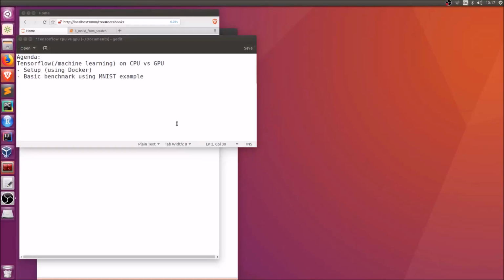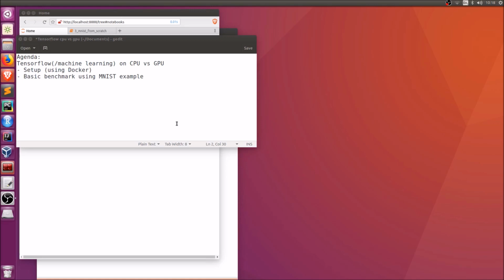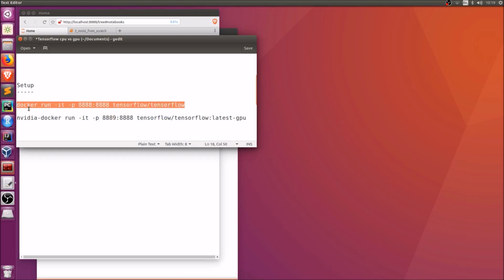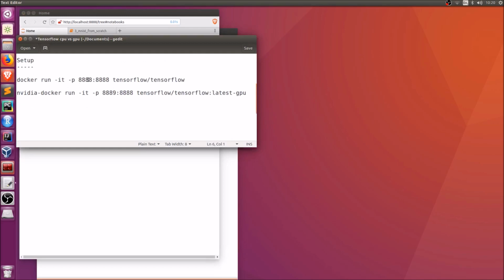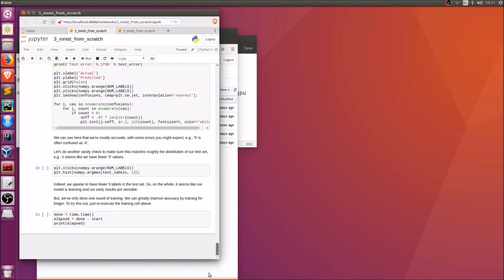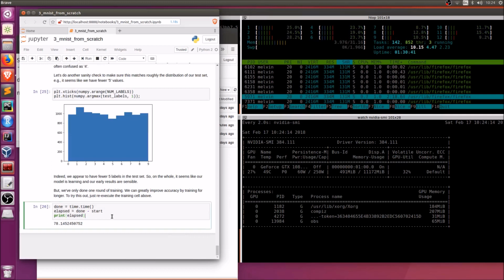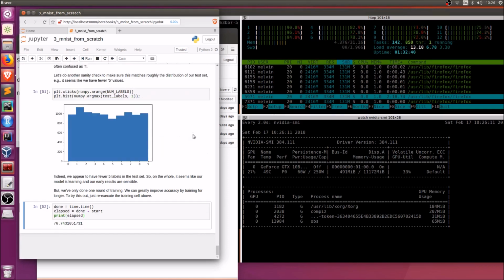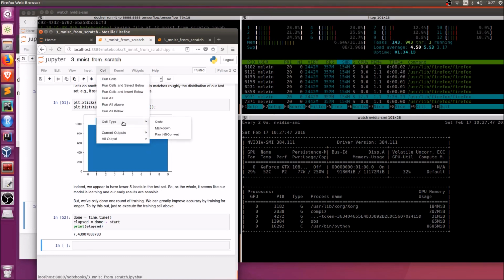Tensorflow (/deep learning) GPU vs CPU demo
Agenda:
Tensorflow(/deep learning) on CPU vs GPU
- Setup (using Docker)
- Basic benchmark using MNIST example

Setup
docker run -it -p 8888:8888 tensorflow/tensorflow

nvidia-docker run -it -p 8889:8888 tensorflow/tensorflow:latest-gpu